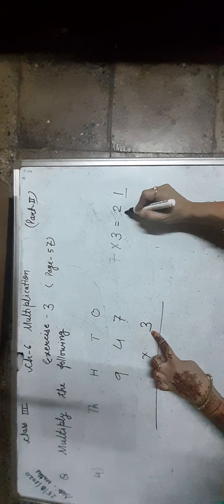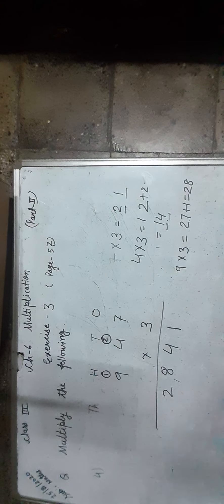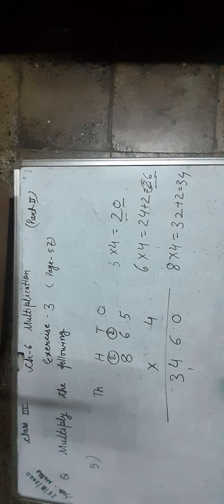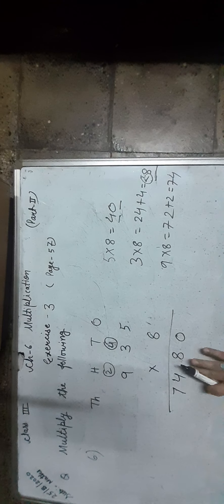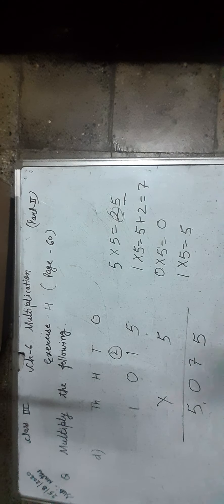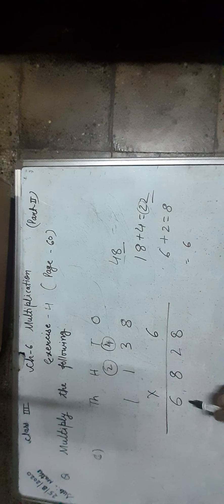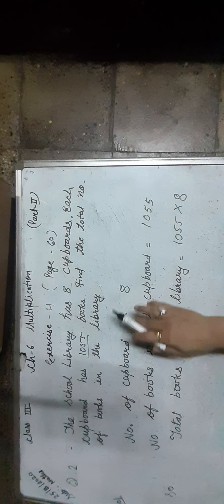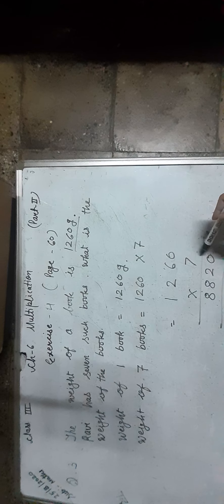Class 3 multiplication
Multiply by 1 digit no.and word problem of multiplication